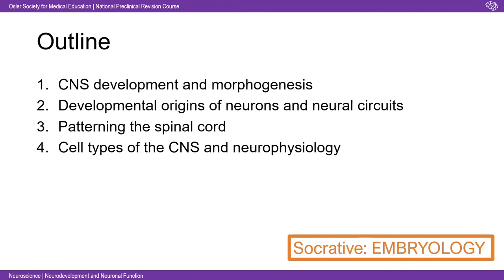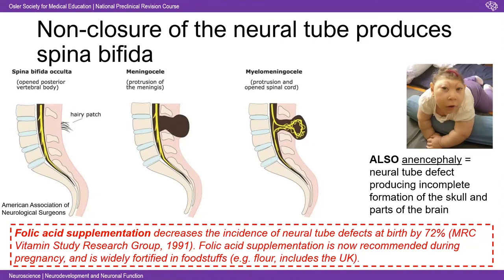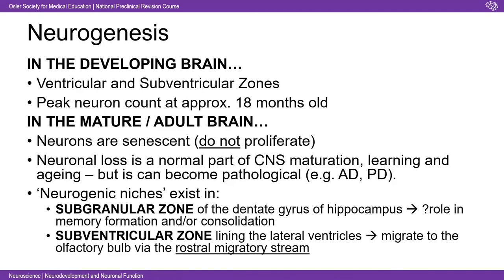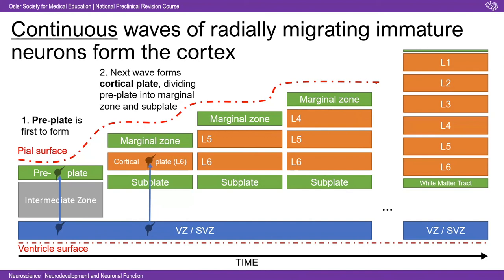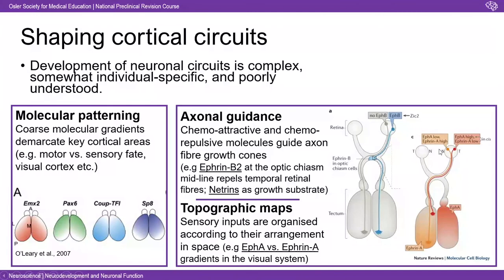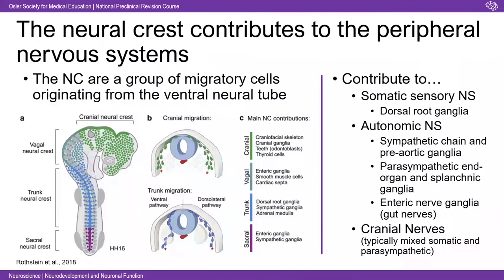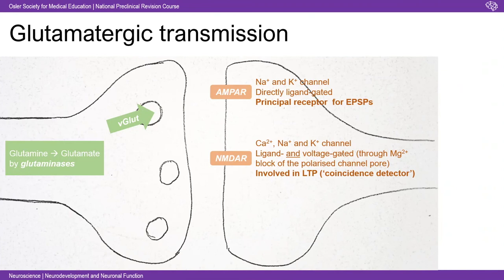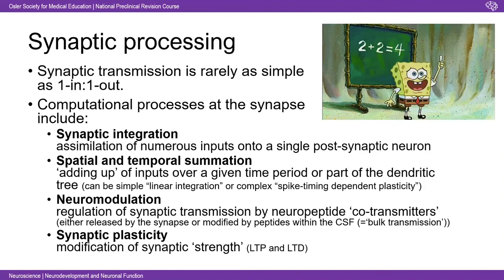CNS development and neuronal function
In this lecture in the second year revision series, Harry introduces the basic prinicples of neurodevelopment and explains neuronal function for key synaptic classifications.